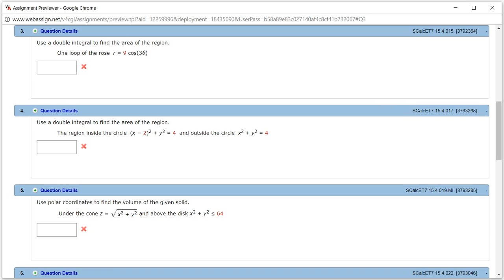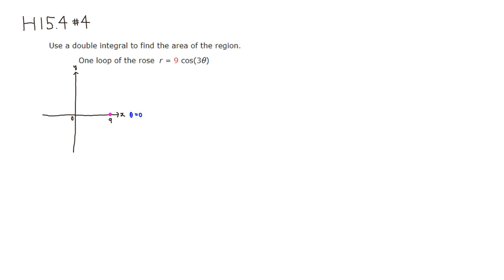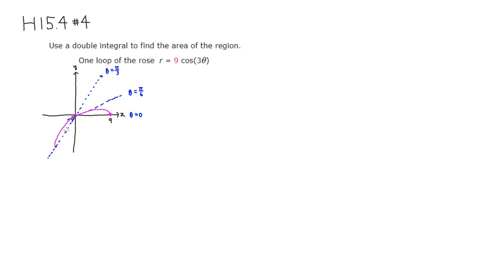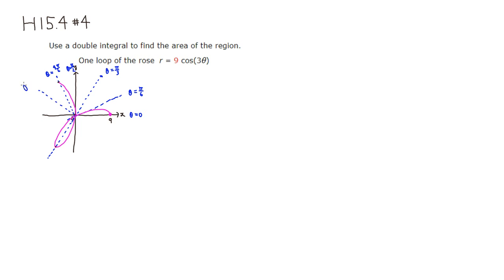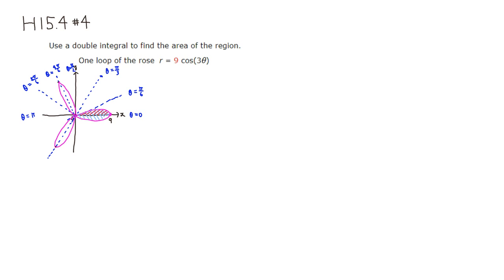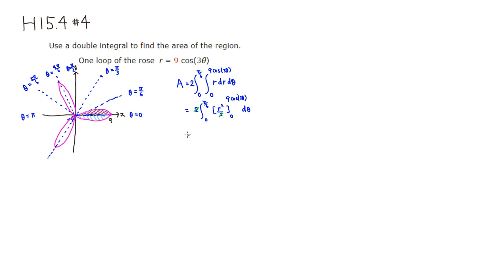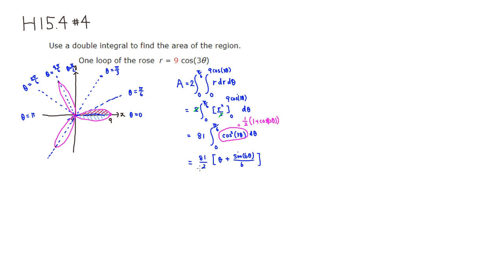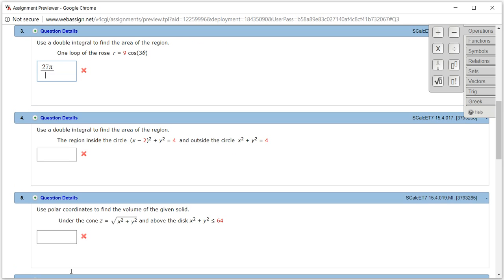MTH 223 H15.4 #3 (Spring 2018)